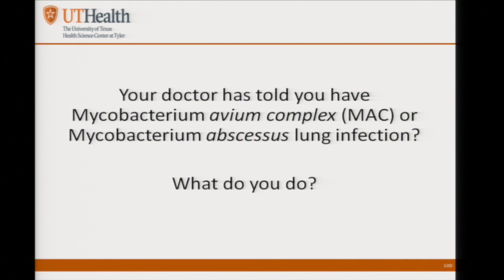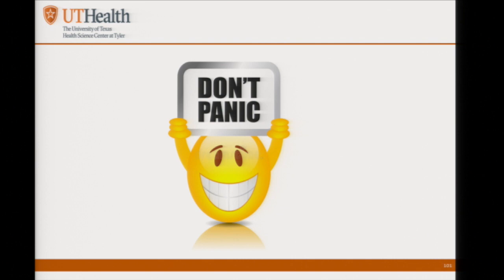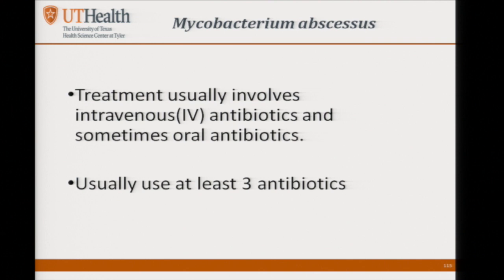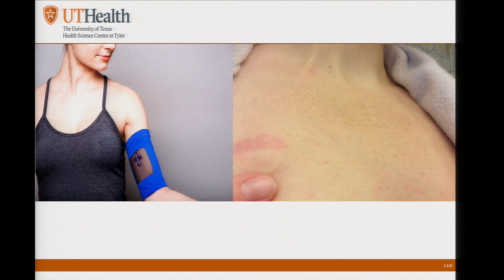I Have NTM Infection (MAC/M. Abscessus): What are My Options?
Presentations recorded at the World Bronchiectasis Conference. I Have NTM Infection (MAC/M Abscessus): What are My Options?, Julie Philley, Saturday, 2:45pm.